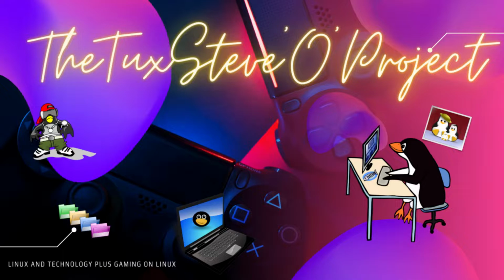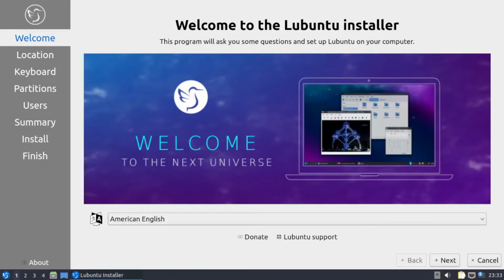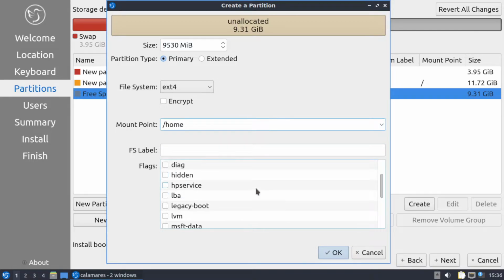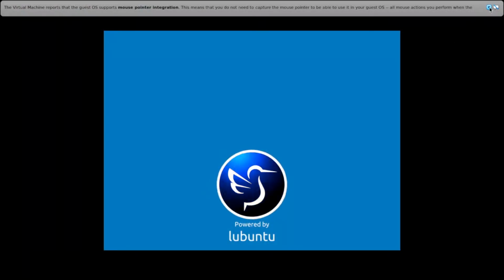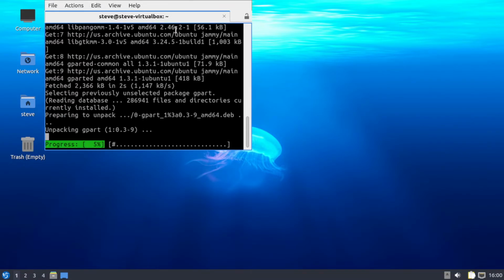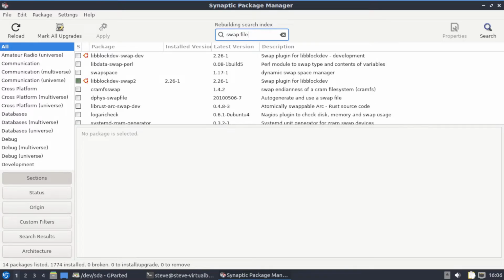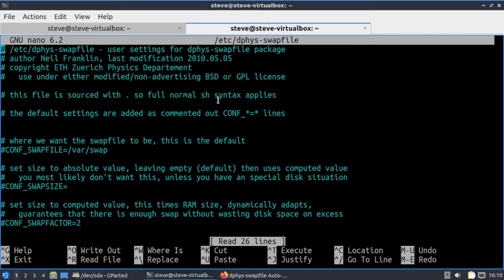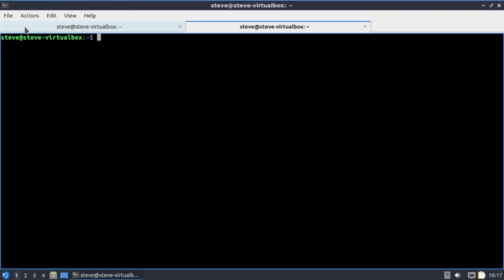Swap partition or Swap file ( how to through the Desktop)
I install Lubuntu create a custom setup with a swap partition then delete it after installation. In order for it to be replaced with a swap file.